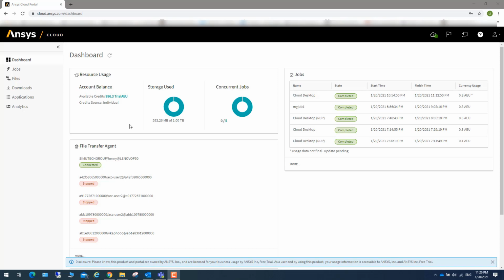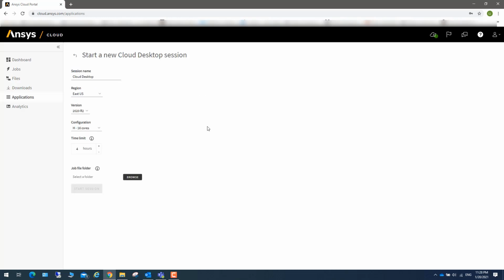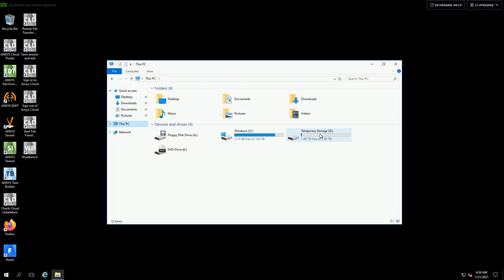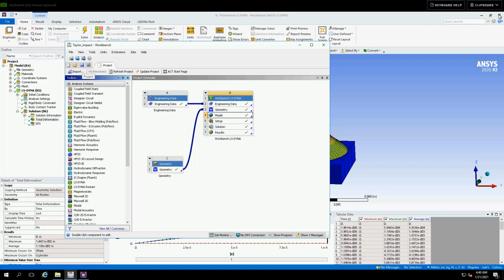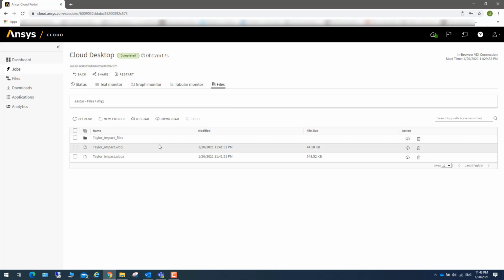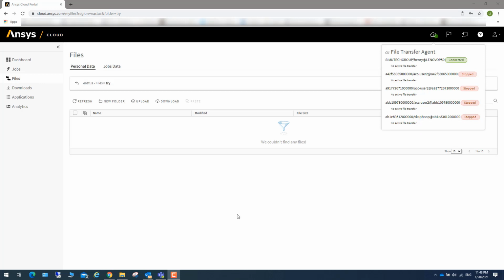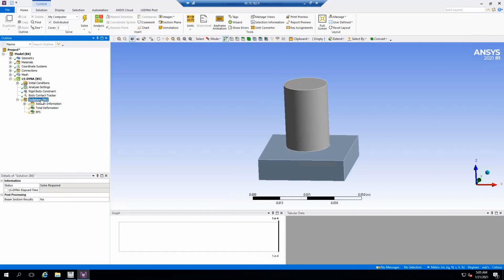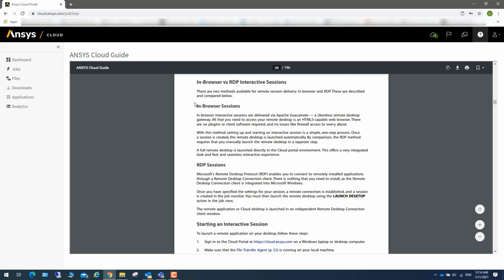Run LS-DYNA in ANSYS Cloud: Part 2